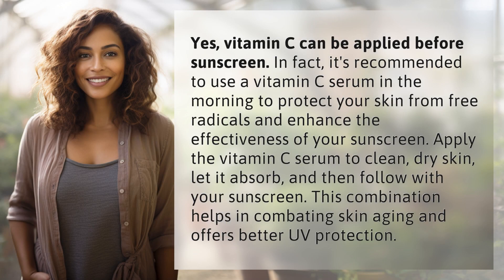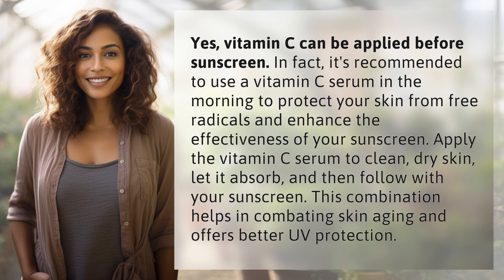Can vitamin C be applied before sunscreen?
Maximizing Sun Protection: Using Vitamin C Before Sunscreen 👉 Sun Protection Combo 👉 Discover how using vitamin C serum before sunscreen can enhance protection against free radicals and UV rays, leading to younger-looking skin and better defense against skin aging.

Laura S. Harris (2024, May 22.) Can vitamin C be applied before sunscreen?
    🌐 AskAbout.video